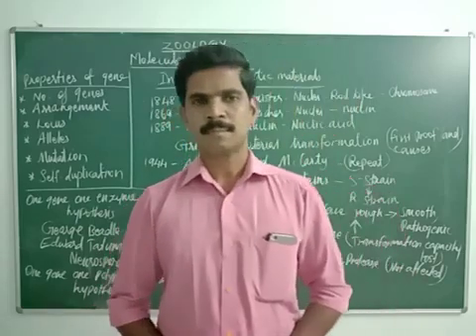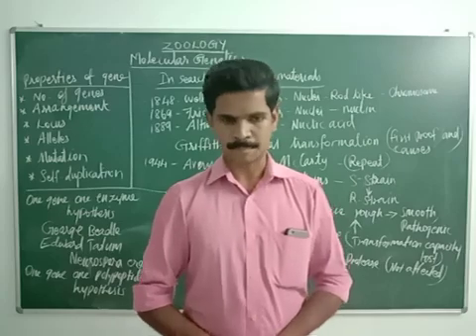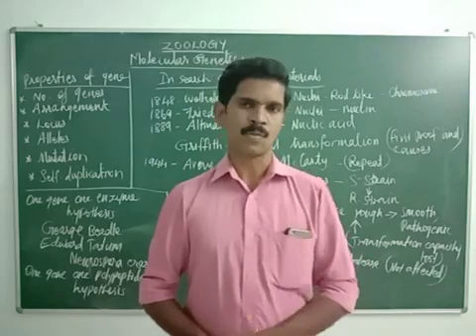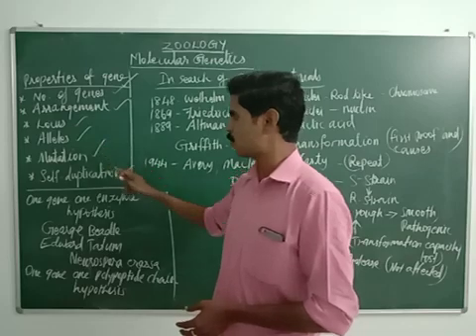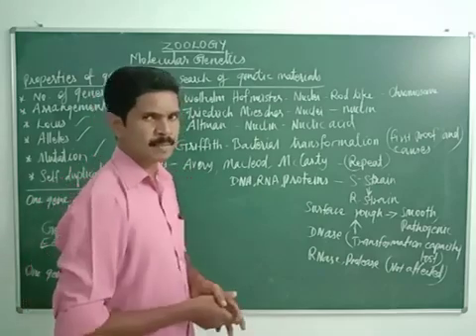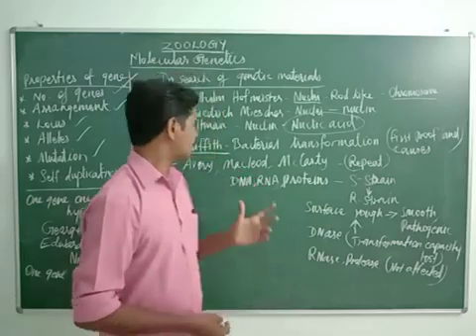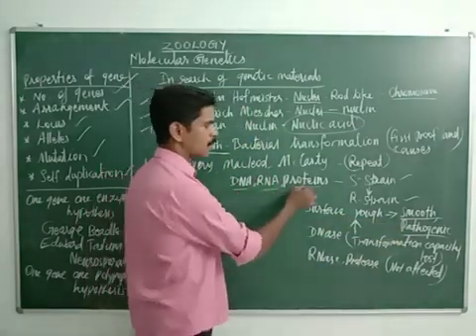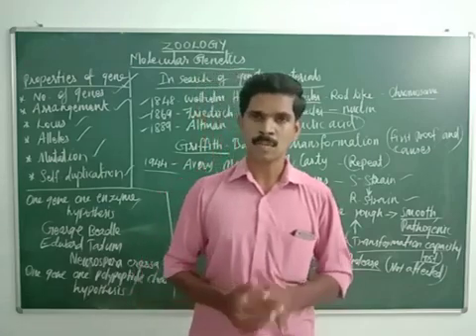Grade XII - Zoology || Properties of Gene || Online Class, Bethlahem Matric School.